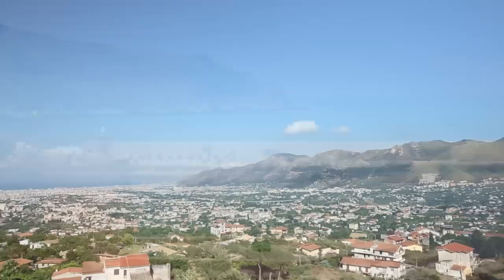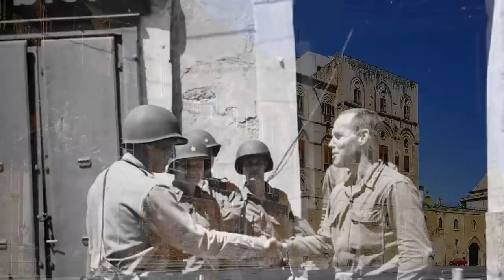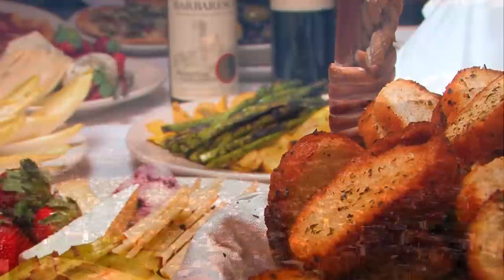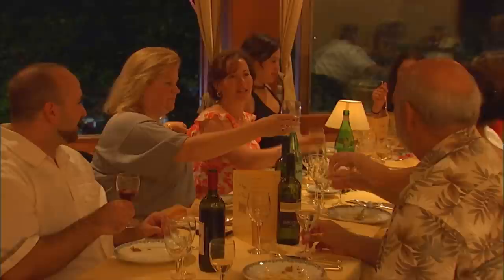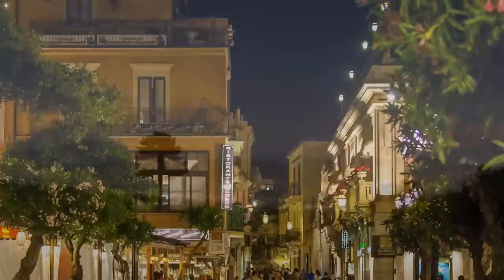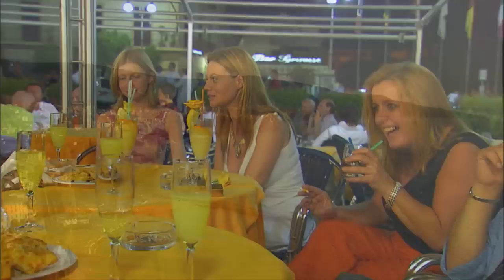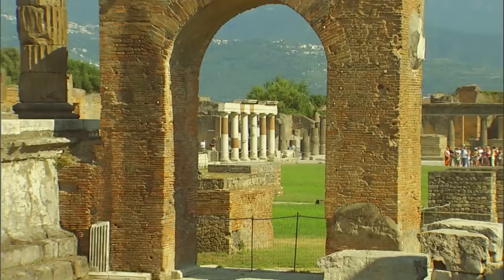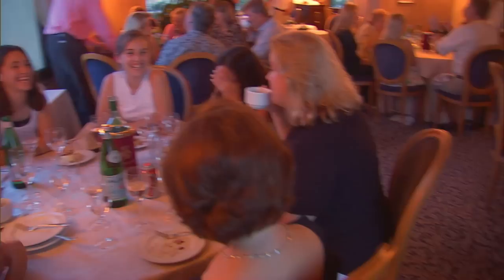Perillo's Tour Stories: South & Sicily Tour